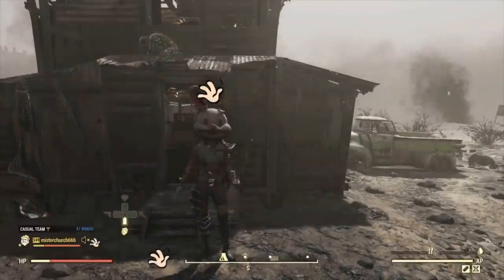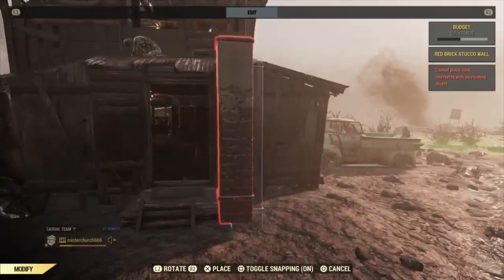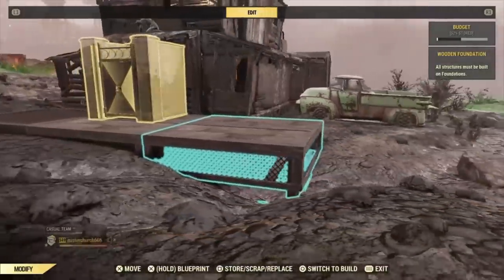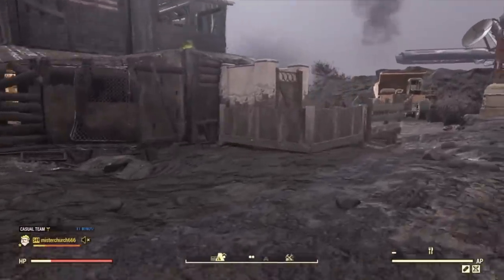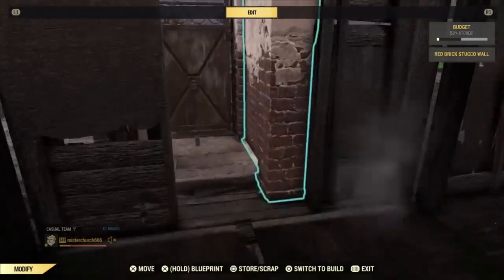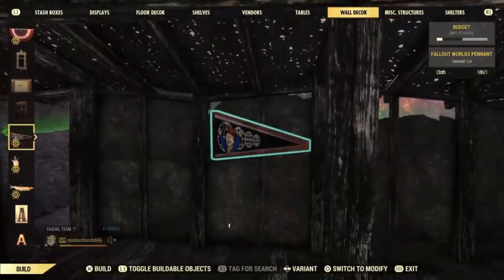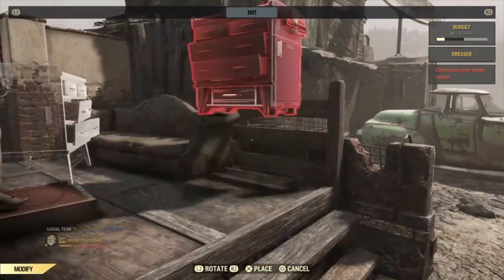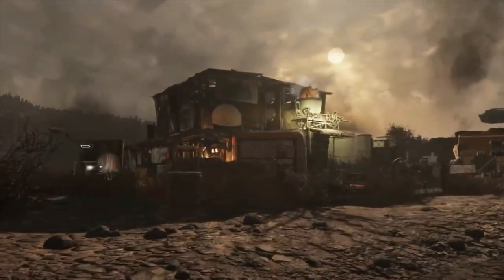Restoring a Rundown, Immersive Shack: a Fallout 76 CAMP Build Tutorial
Some locations have been opened up for us to build in, this shack prefab is one of those places!